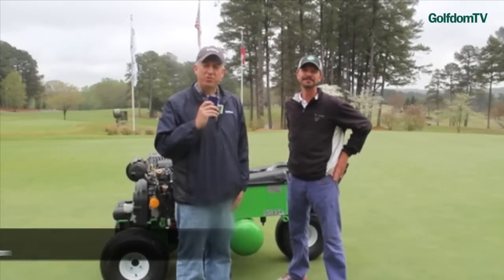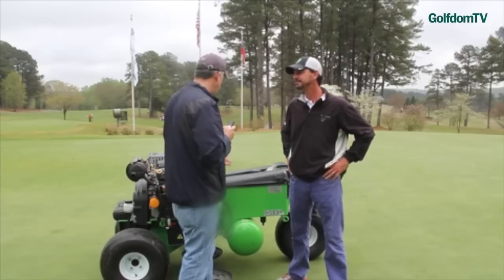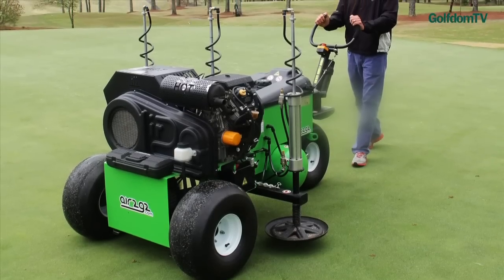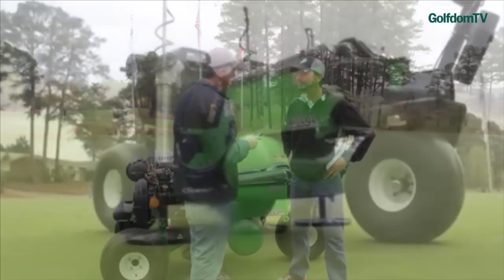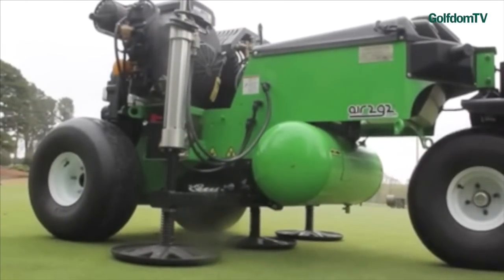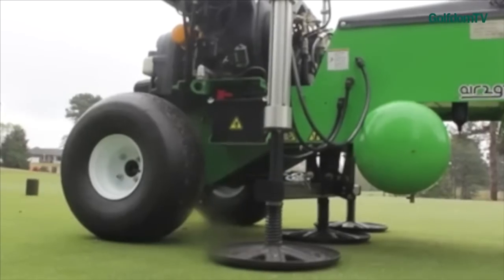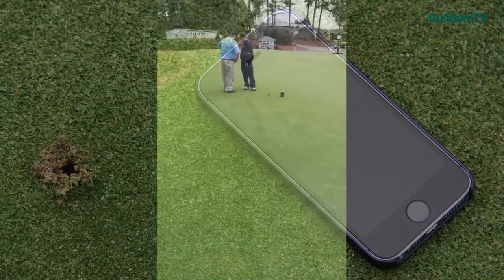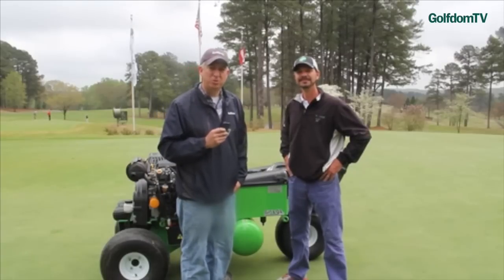Golfdom gets Air2G2 aerator demo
Corey Kimball, Nu Green by Corey Inc., gives Golfdom a demonstration of the Air2G2 aerator at the University of Georgia Golf Course. The Air2G2 won the Sports Turf Managers Association's (STMA's) 2015 Innovative Award at the STMA show, held Jan. 13-16 in Denver.